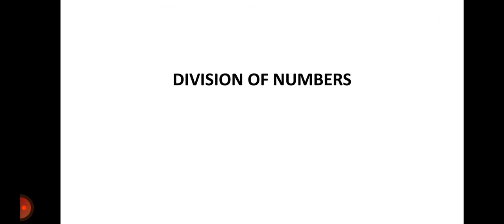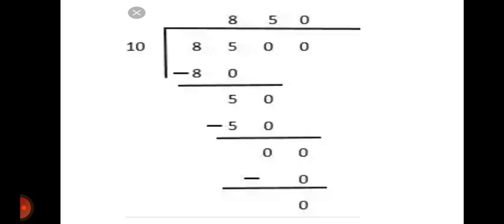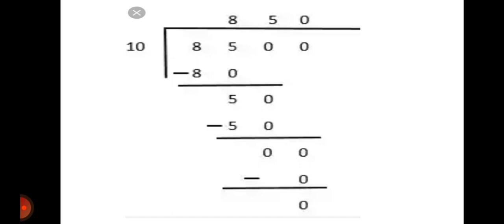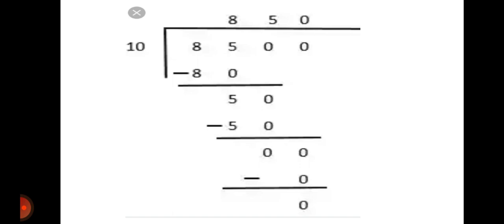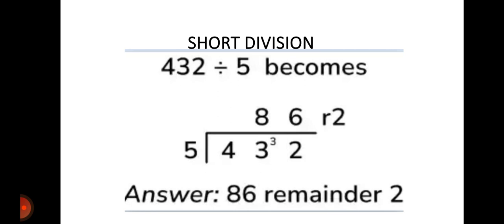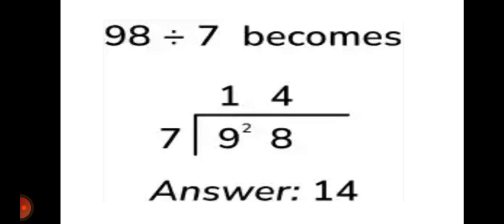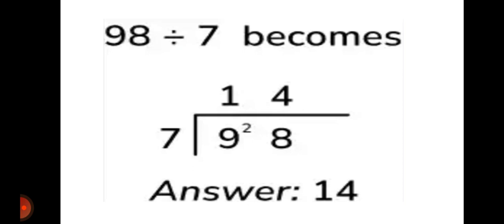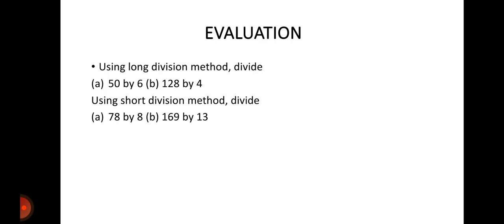Mathematics for grade 3